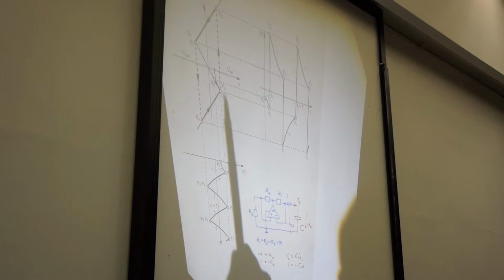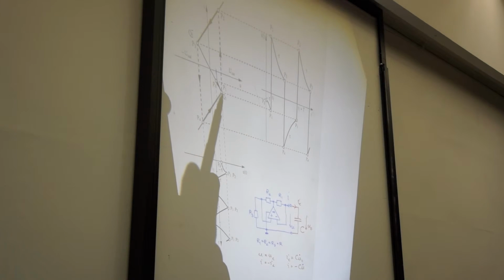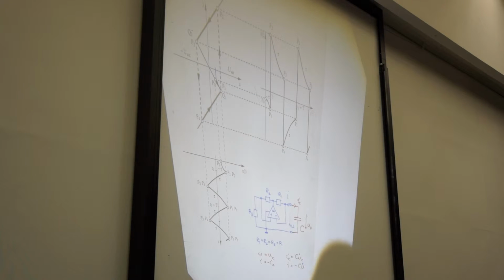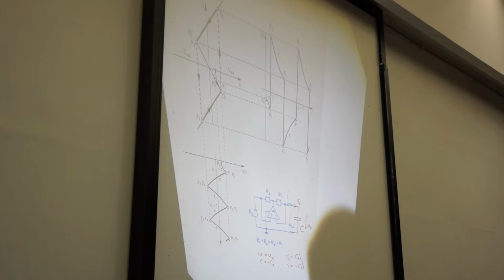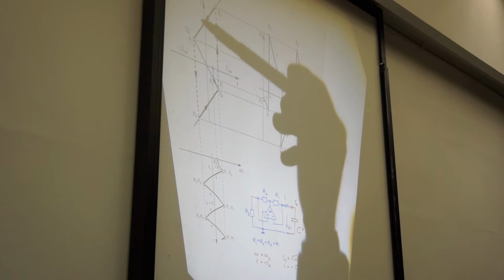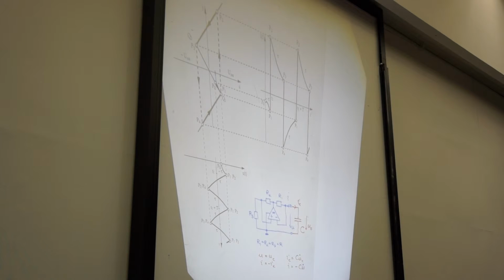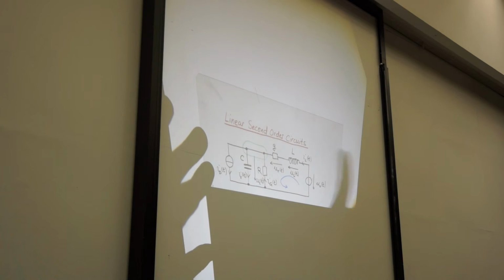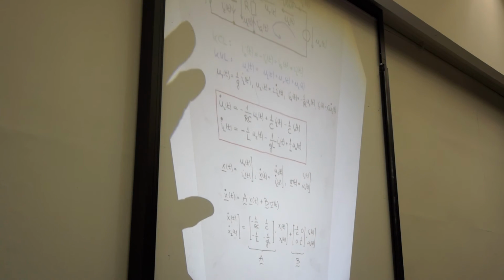SchT 2, 2013, 05, 06 Zusammenfassung eng)